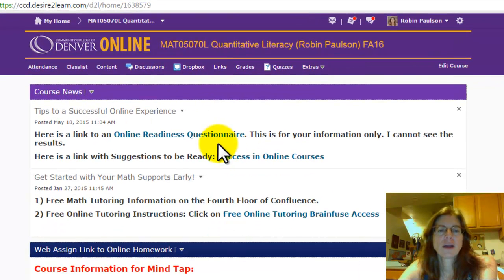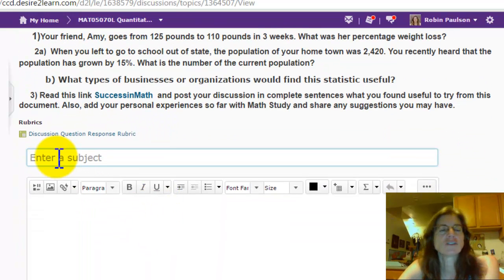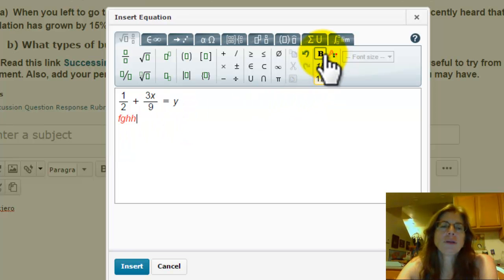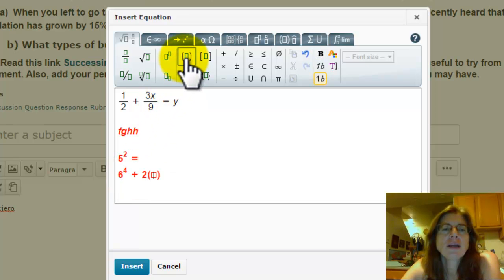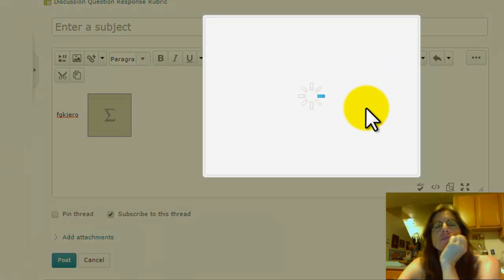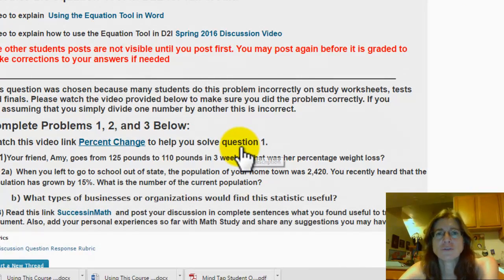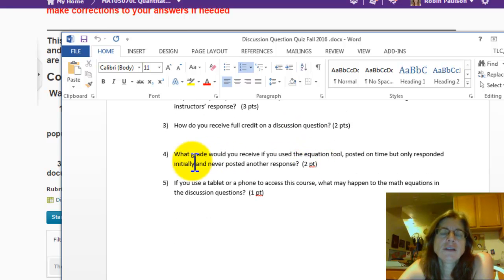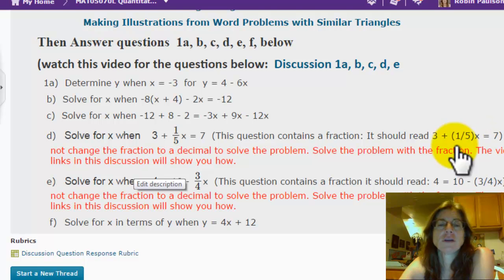Discussion Quiz F16